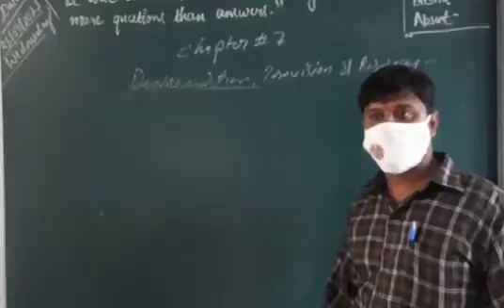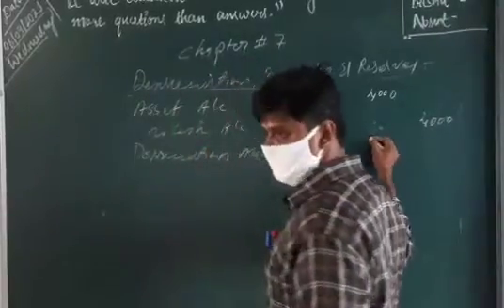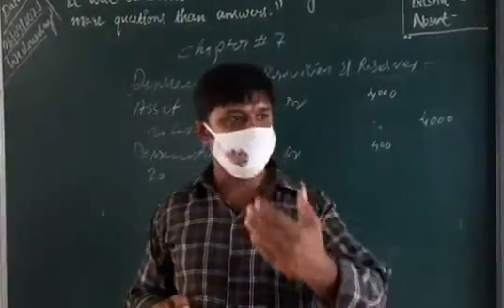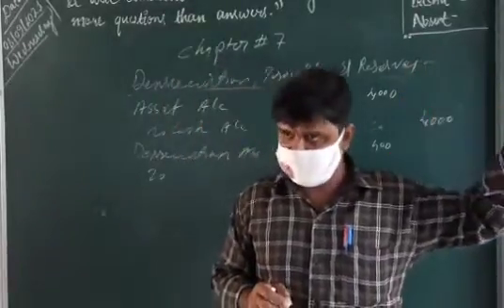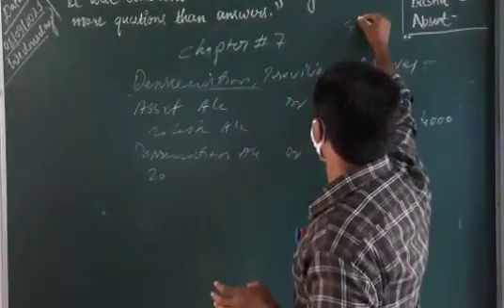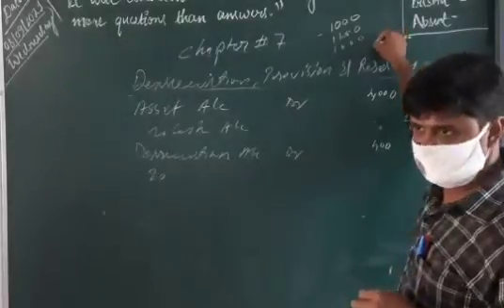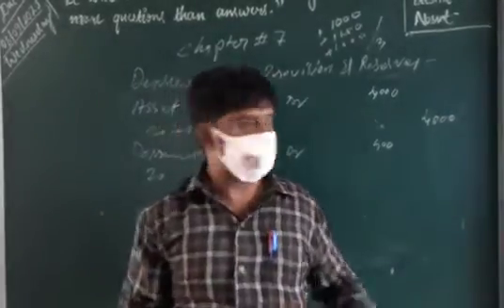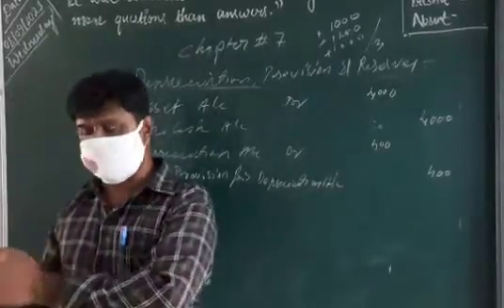Depreciation, Provision and Reserves Video 9